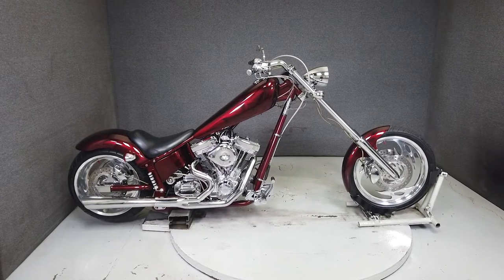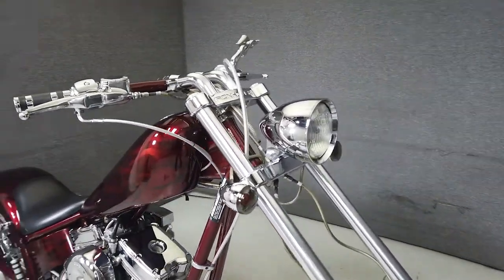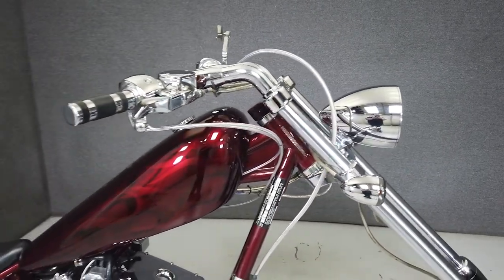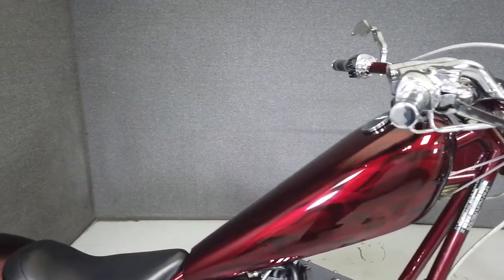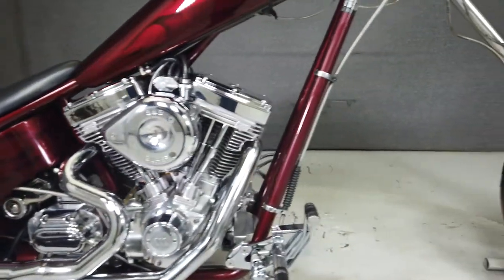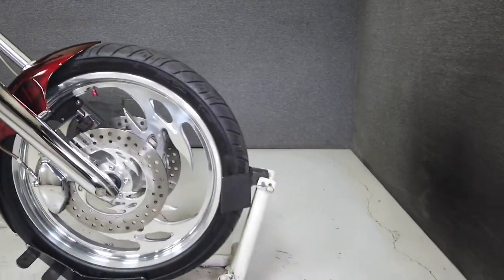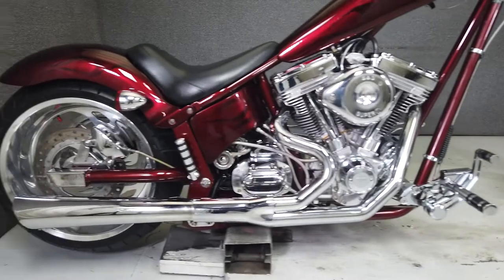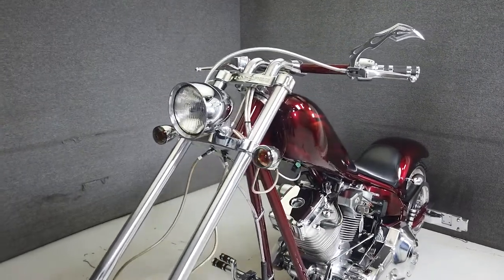2004 AMERICAN IRONHORSE TEXAS CHOPPER TX - National Powersports Distributors